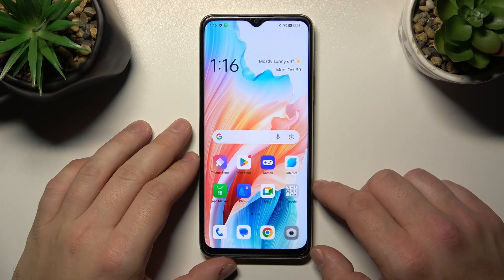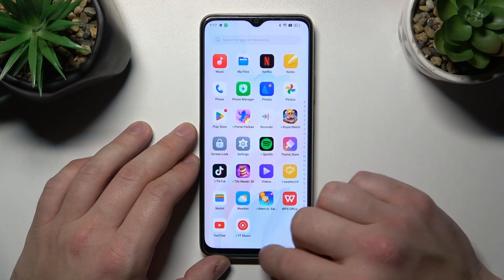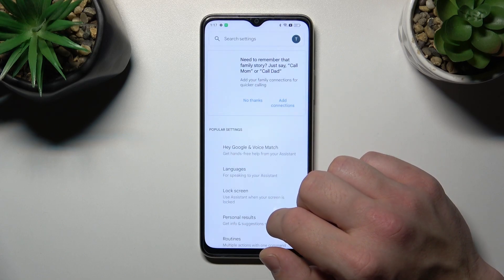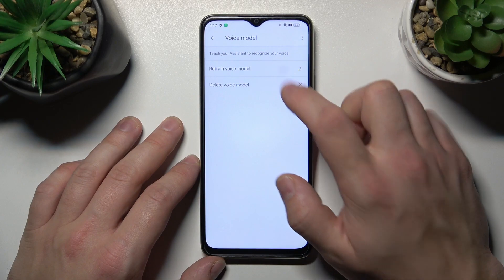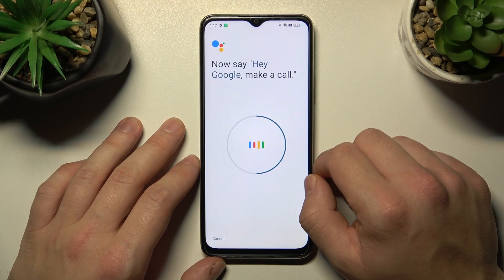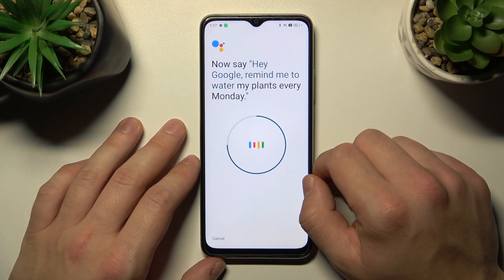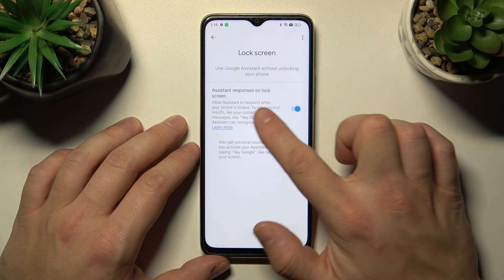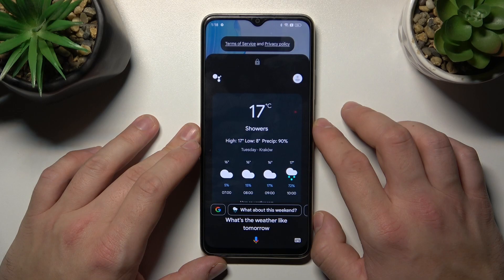How to Use Google Assistant on OPPO A38 Lock Screen?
Get the most out of your OPPO A38 by using Google Assistant directly from the lock screen. This tutorial explains how to use Google Assistant even when your device is locked. You can control your device, access information, or make calls with just your voice, making it convenient and efficient.

Why use Google Assistant on the OPPO A38 lock screen?
How do I enable and use Google Assistant on the smartphone's lock screen?
What are the benefits of accessing Google Assistant without unlocking the device?
How does using Google Assistant on the lock screen enhance efficiency on the OPPO A38?
Can I easily activate Google Assistant and perform tasks with voice commands from the lock screen?